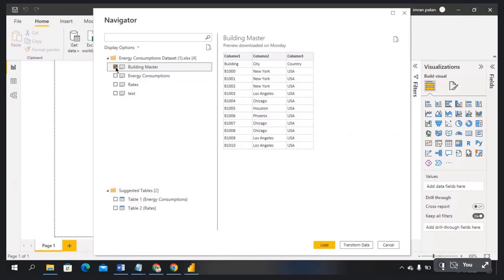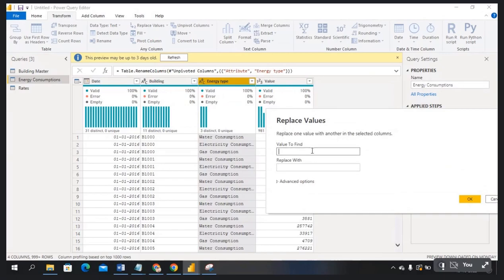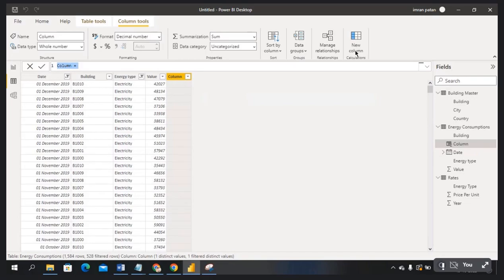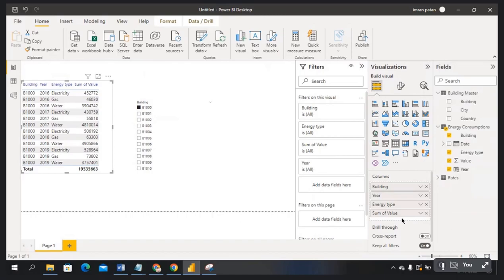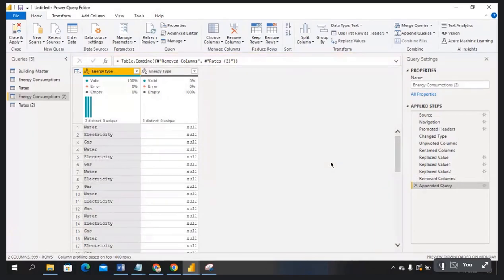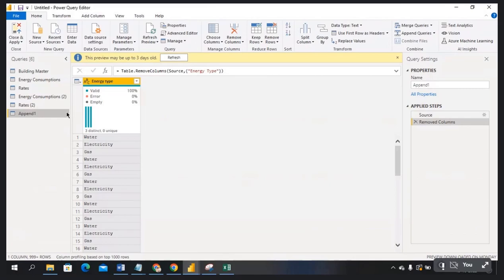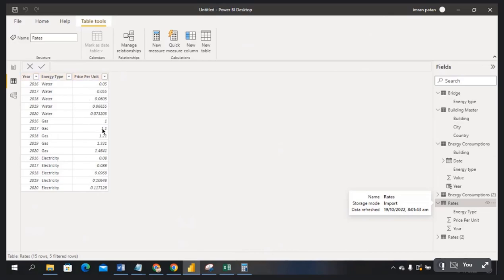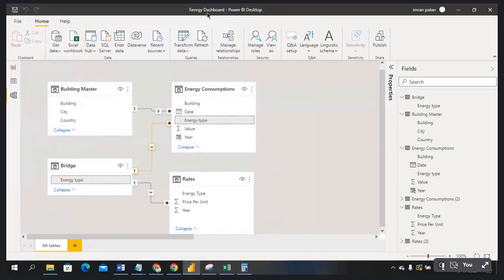PBI Class12 Data Modelling & Dax